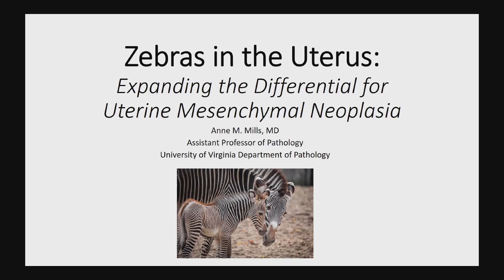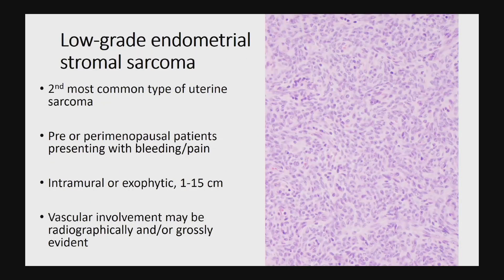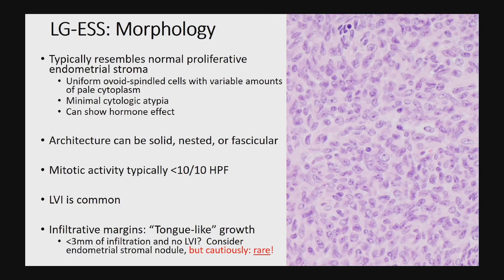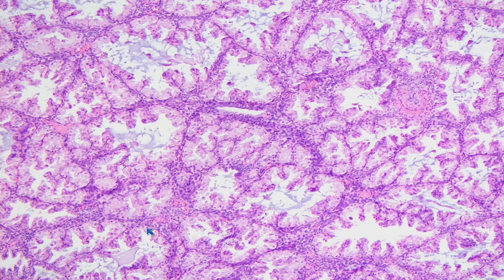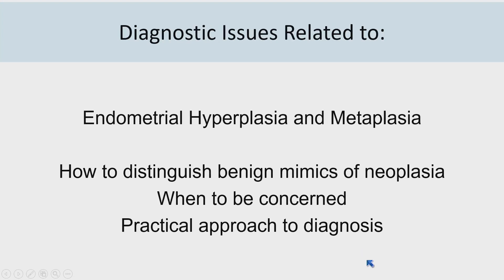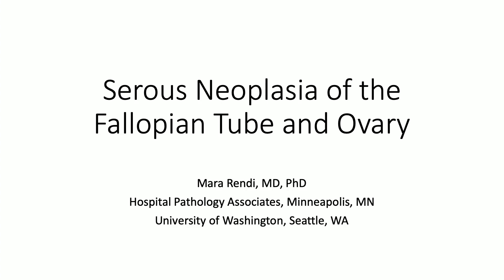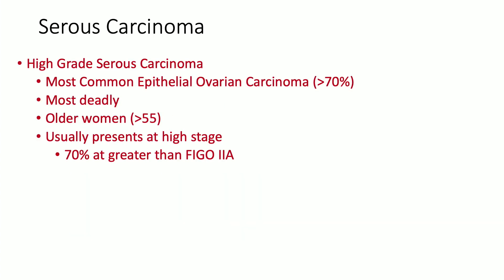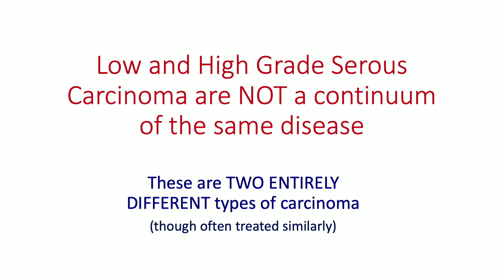2023 Classic Lectures in Pathology: What You Need to Know: Gynecologic Pathology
Chapters:
0:00 Zebras in the Uterus: Expanding the Differential for Uterine Mesenchymal Neoplasia - Anne M. Mills, M.D.
3:12 Practical Approach to the Endometrial Biopsy II: Endometrial Carcinoma - Marisa Rose Nucci, M.D.
6:21 Serous Neoplasia of the Ovary - Mara H. Rendi, M.D., Ph.D.

Continuing Medical Education (CME) - Pathology Lecture Series
2023 Classic Lectures in Pathology: What You Need to Know: Gynecologic Pathology - A CME Teaching Activity

This CME Activity offers a practical review of gynecologic pathology combining basic to advanced techniques, pearls and pitfalls to pathologic diagnosis and case reviews.

Anne M. Mills, M.D.
Assistant Professor of Pathology
University of Virginia Health System
Charlottesville, VA

Marisa Rose Nucci, M.D.
Director, Pathology Residency Training Program
Brigham and Women’s Hospital
Boston, MA

Mara H. Rendi, M.D., Ph.D.
Associate Professor
University of Washington
Seattle WA
Pathologist
Hospital Pathology Associates
Minneapolis, MN

Lauren Ende Schwartz, M.D.
Assistant Professor of Clinical Pathology and Laboratory Medicine
University of Pennsylvania Perelman School of Medicine
Associate Director of Quality
Philadelphia, PA